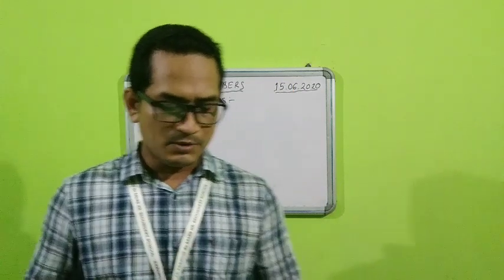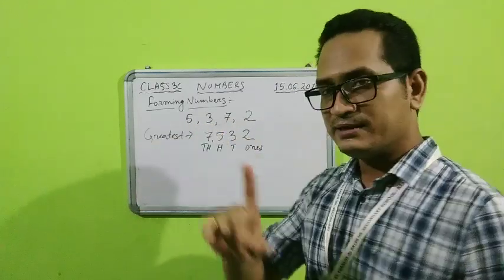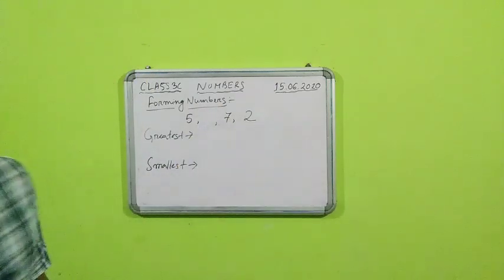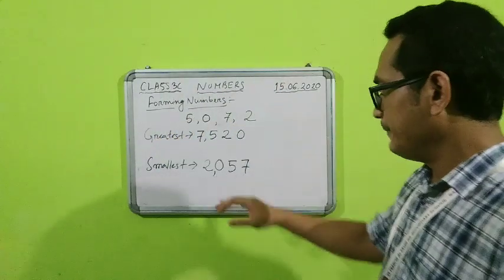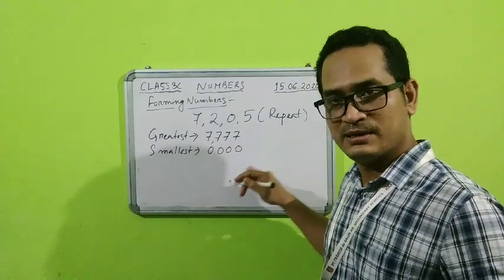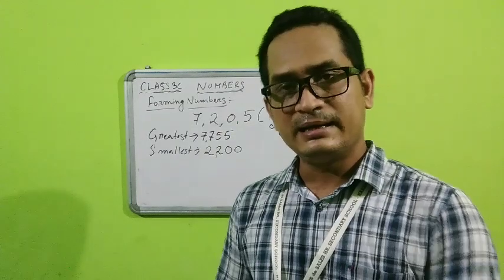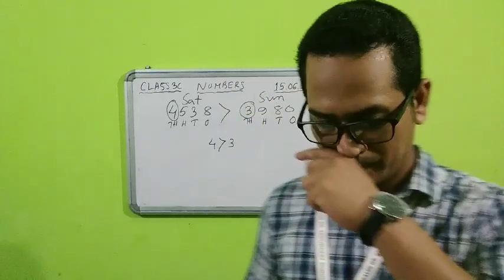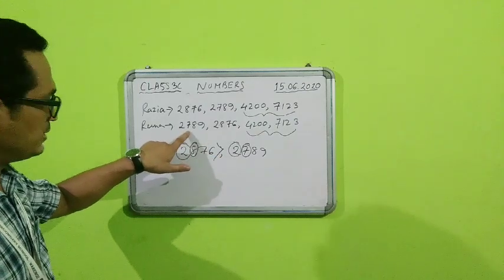Numbers, class 3C, 15th June 2020@SFSNARENGI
Forming numbers